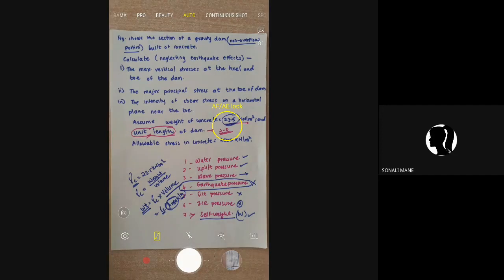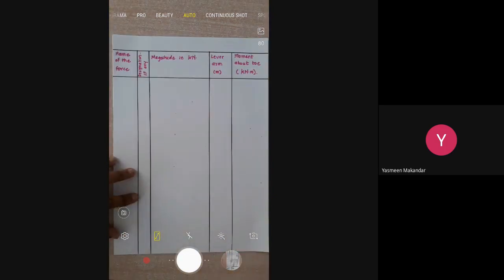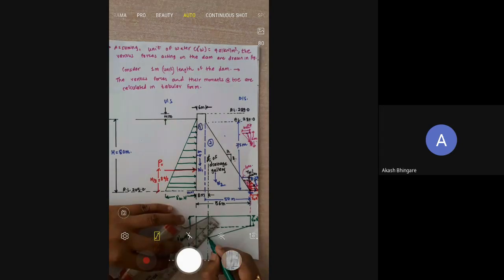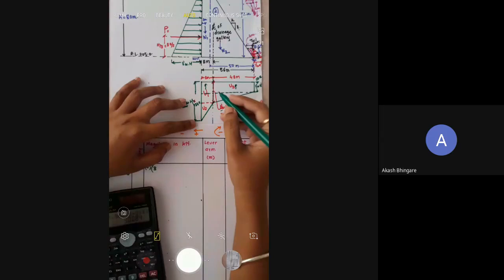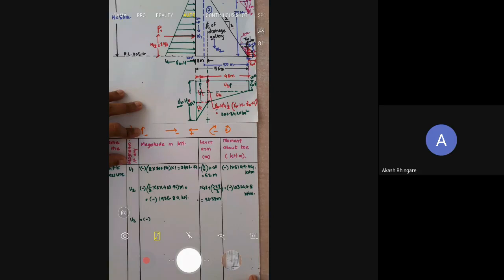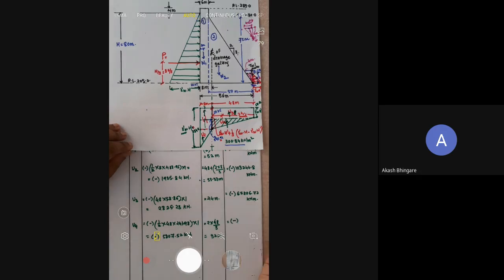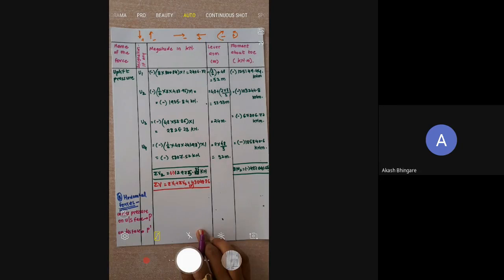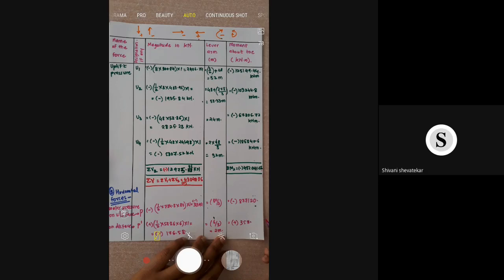Stability calculations of gravity dam Part 2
Water Resources Engineering: Forces acting on gravity dam, Stability calculations, estimation of loading